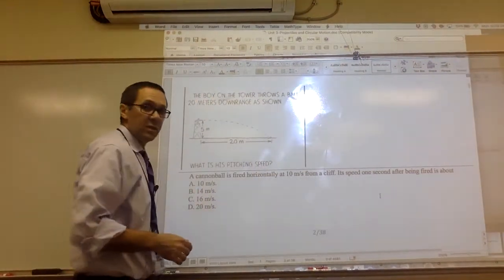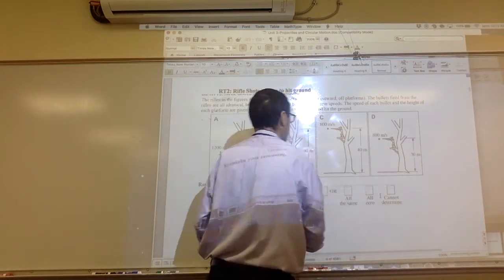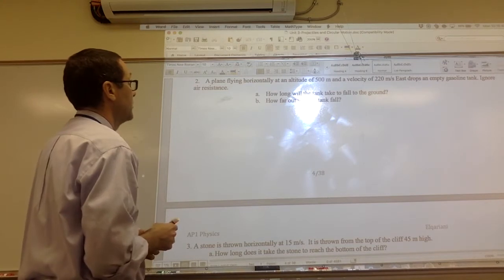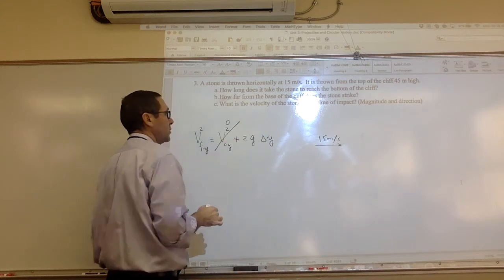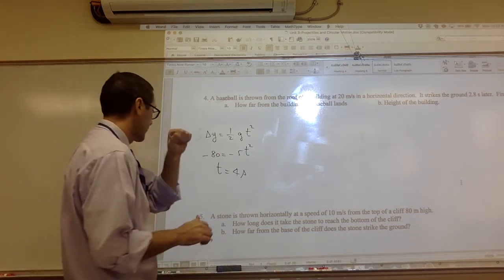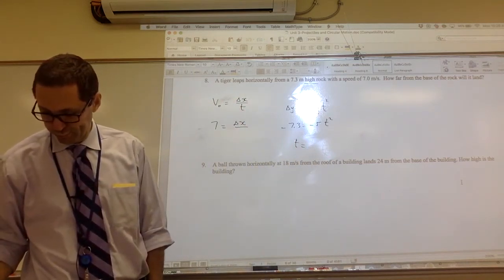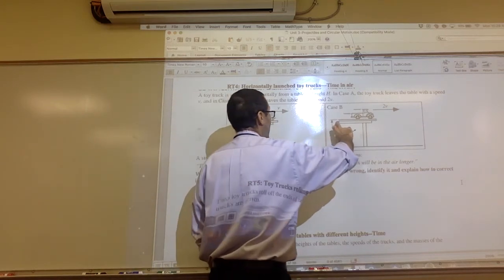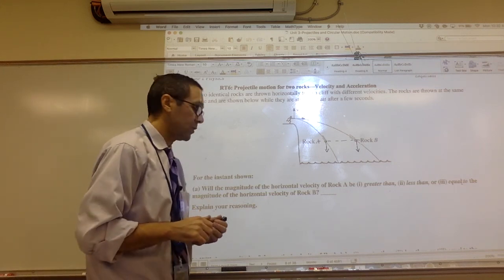Horizontal Projectiles part 2 AP